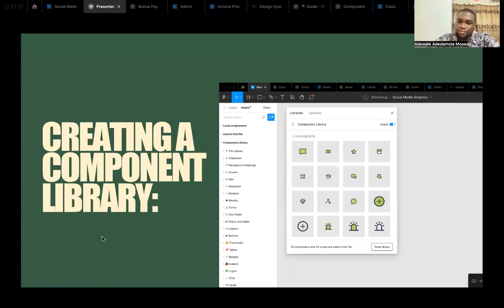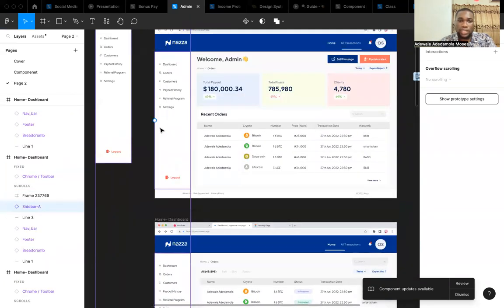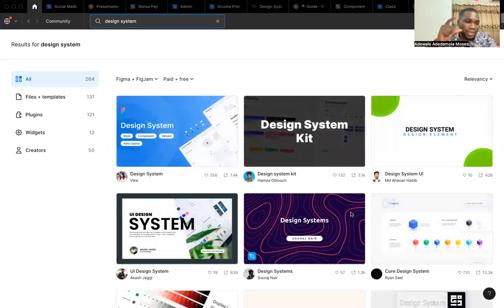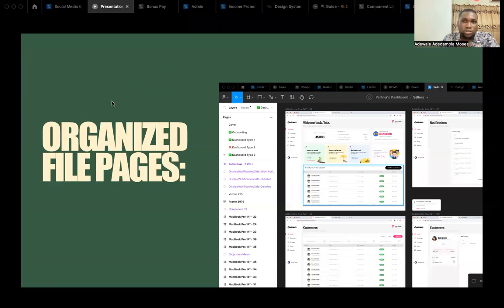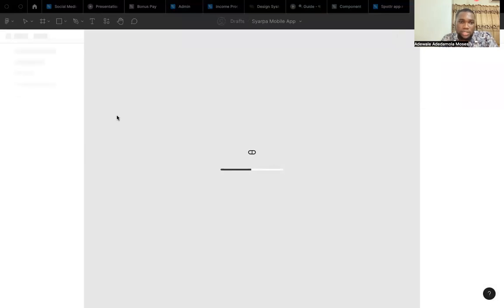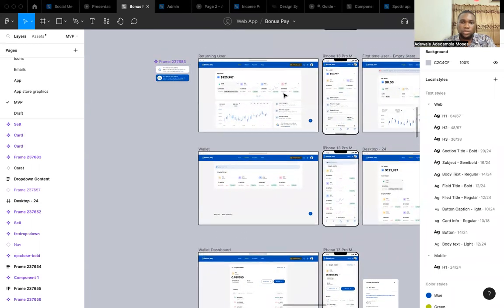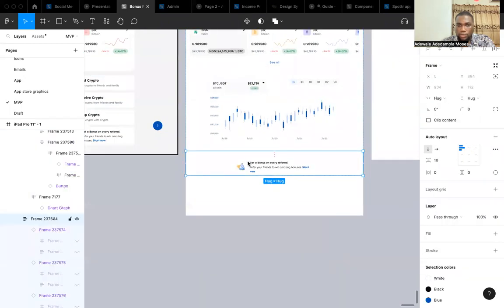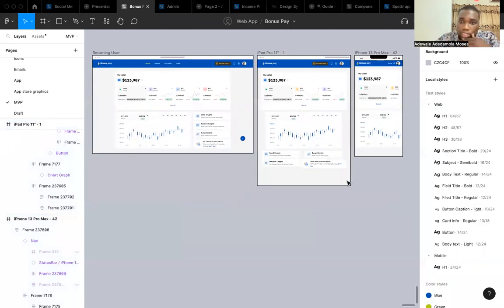Old Designs Review Session 2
We were able to dig out some of my old designs and highlighted some things I should have done during the projects

This session, we covered:
+ Organised File Pages:
+ Adding Developers' Notes for handover:
+ Prototyping from Subcomponents
+ Designing Responsiveness Side by Side

I recommend that you play at 1.5x playback speed.